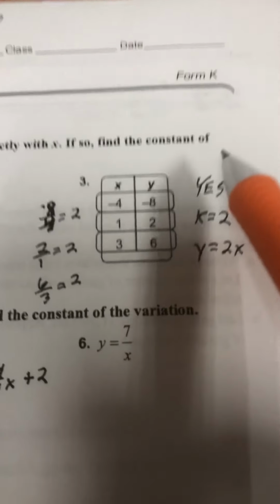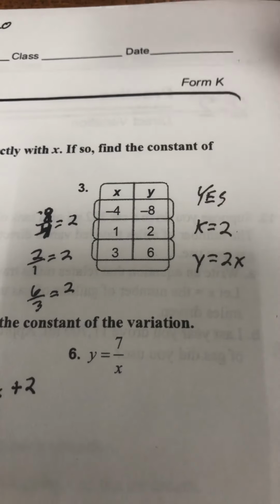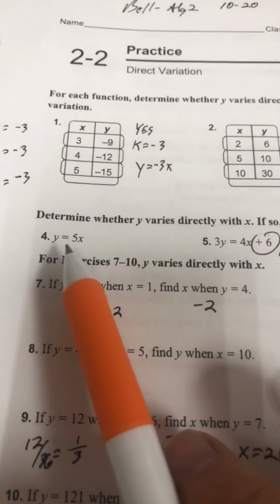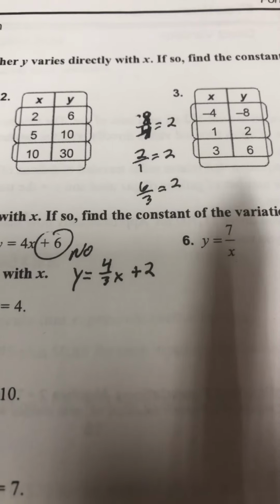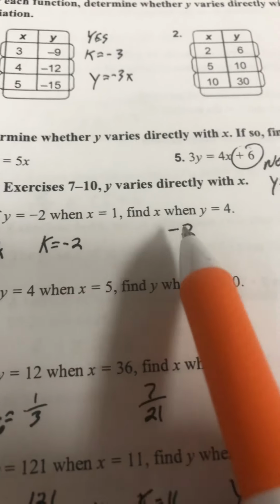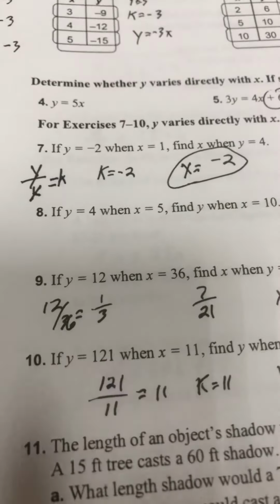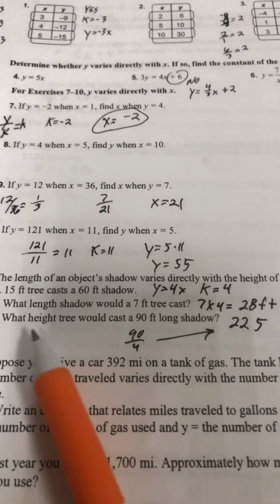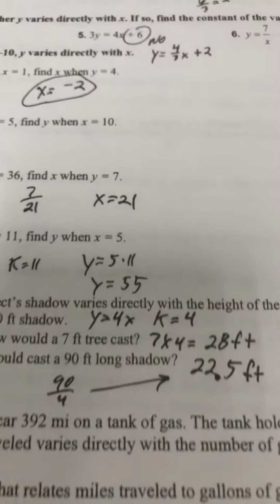October 20, 2020